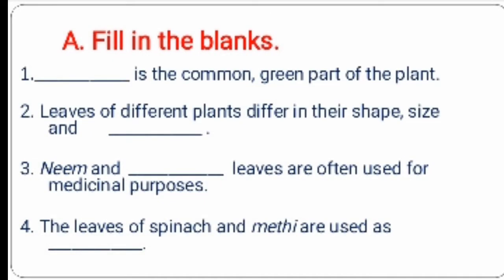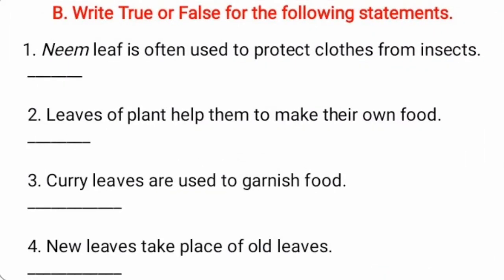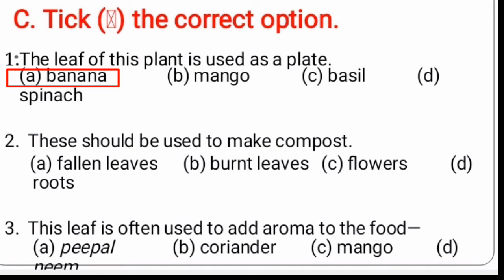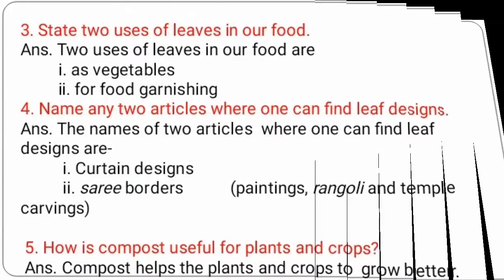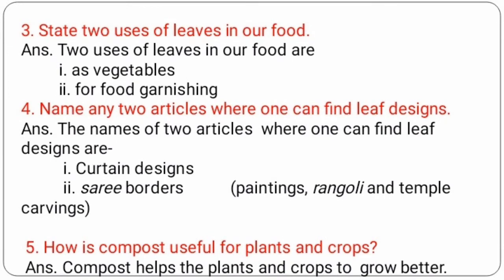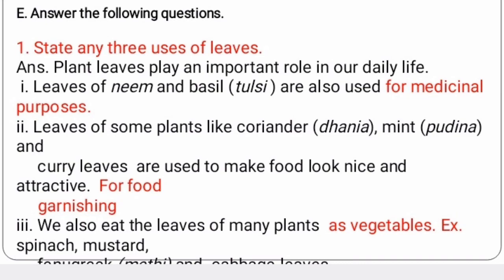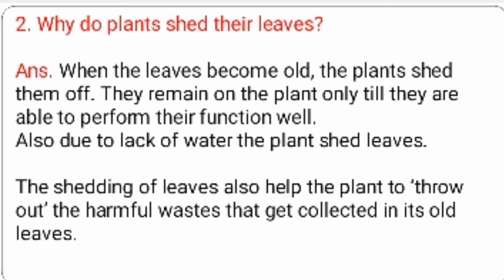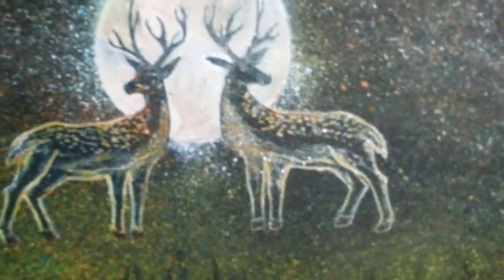Leaf//Chapter 3 Class 3//DAV science My Living World//textbook solutions by Bkumar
class3
chapter 3
DAV Science My Living World
Question Answers by Bkumar